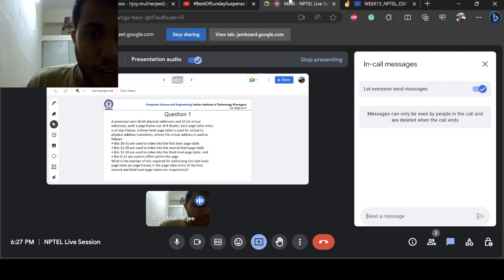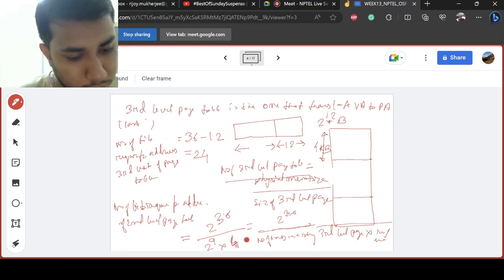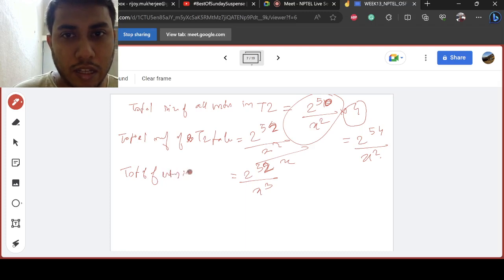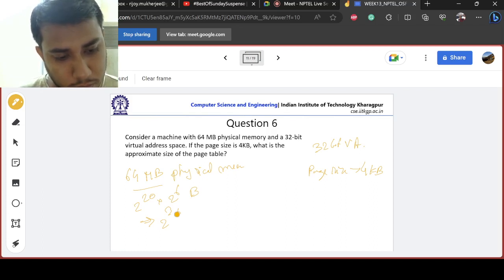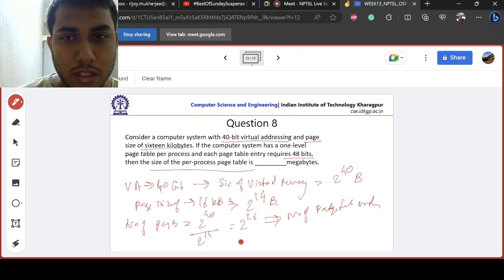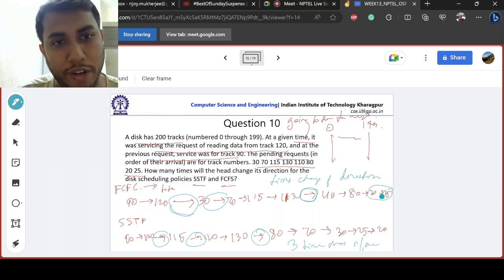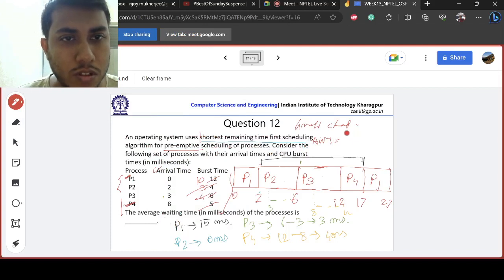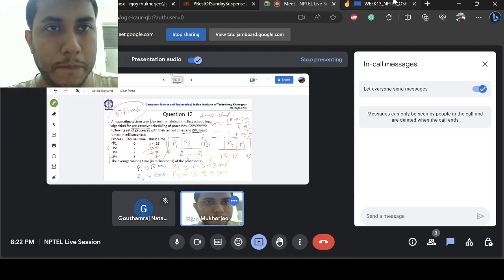NPTEL OSF Live Session - Week 13